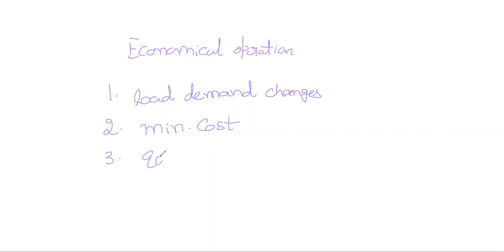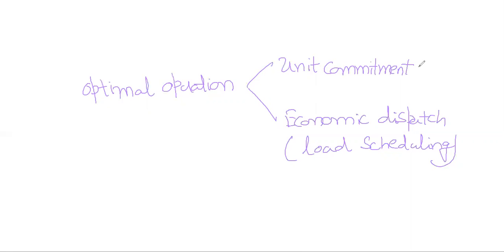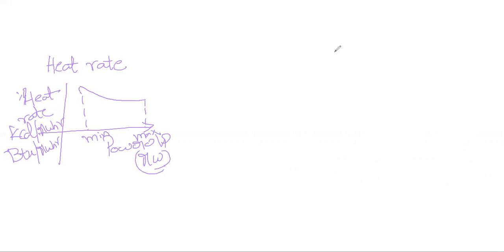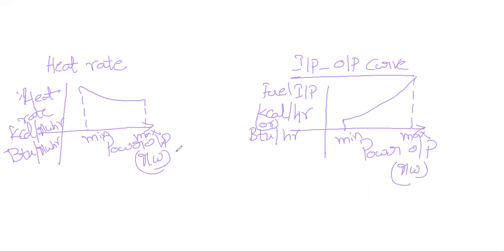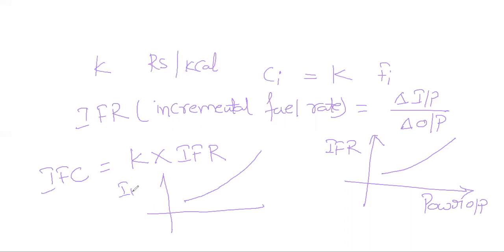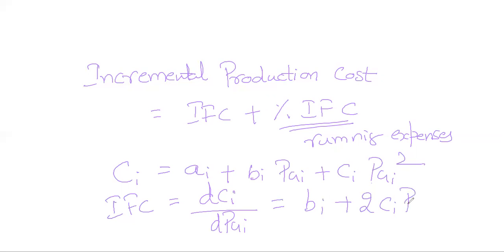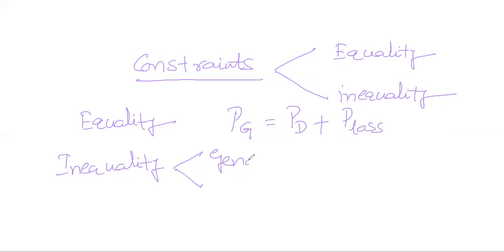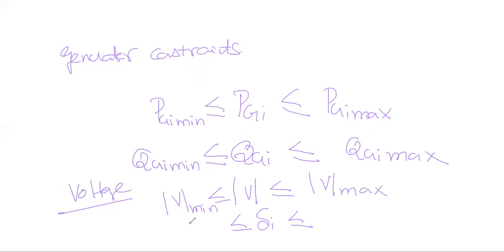Introduction to economical operation of power systems Lecture 1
This video presents introductory aspects of optimal operation of power systems